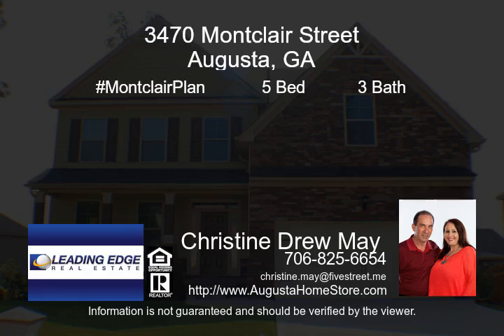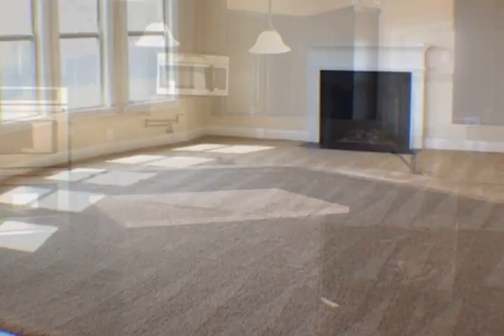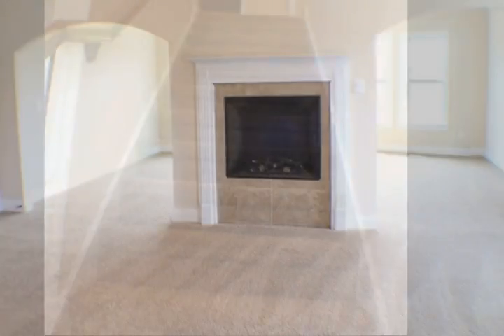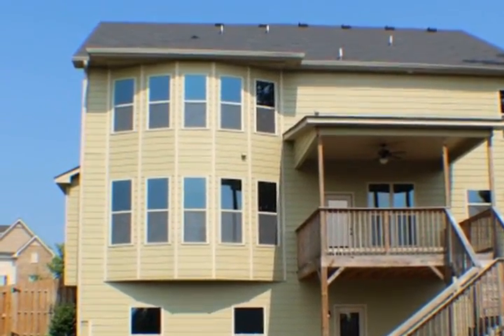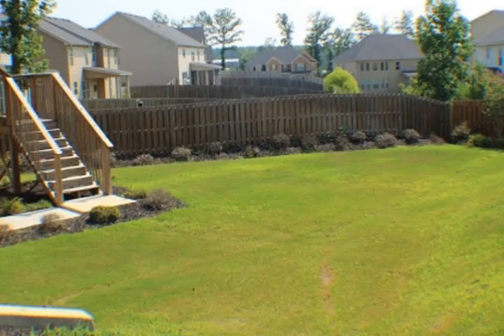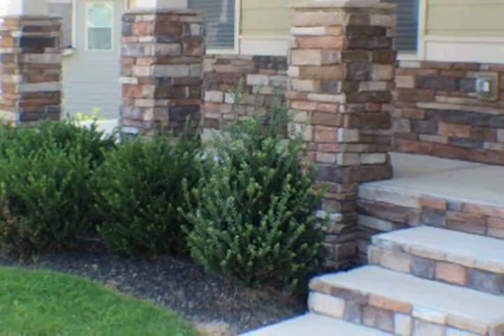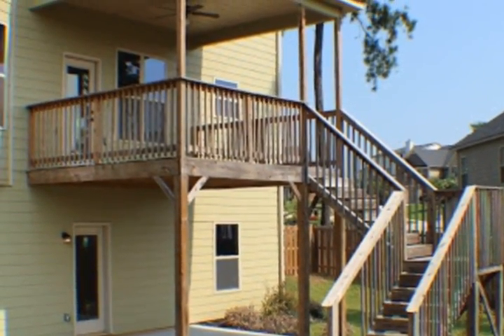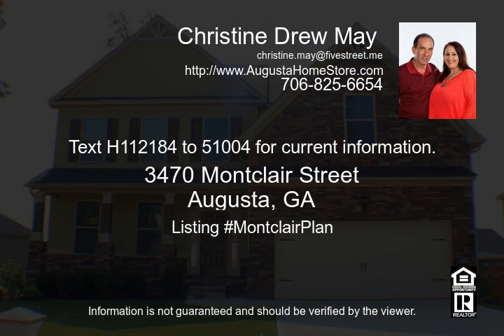New Construction-The Montclair by Wilson Parker Homes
$288,990 The Montclair plan can be built within 3-4 months with your choice of colors and decorative selections. The photos are STOCK photos of this floor plan.  In the event “Montclair” shows up as property address - please note that this is the name of the floor plan and NOT the address as this house will have to be built and you select the lot/address.  Build the charming Montclair plan with an unfinished basement by Wilson Parker,  offering 5 bedrooms, owners’ suite featuring 2 walk-in closets, a fireplace, owner bath includes separate tub and tiled shower, ceramic tile flooring, with laundry upstairs, and granite in all 3 full baths, Formal Dining & Living Room, Family Room with fireplace, windows galore to allow the natural light to come in, gourmet eat in kitchen including granite countertops with tile backsplash, stainless steel gourmet appliance package, including double oven, beautiful hardwood throughout first floor,  approximately 3,470 square feet heated and cooled, 2-car garage,  Rocking Chair Front Porch, covered rear deck, with landscaped yard and sprinkler system. The photos are of a house that is already completed.  Pick your lot and make your selections!
Payment Example: $1,338/mo. Principal and interest based on $288,990 loan amount at 3.75% APR @ 30 years fixed interest rate
·         Add for taxes, homeowners insurance & mortgage insurance
·         Pay NO money down with VA loans
·         Certain restrictions apply; interest rate is subject to change.
If you would like to view these or ANY other home FOR SALE call Drew or Christine May of Leading Edge Real Estate at . Our sales team is available 7 days week!